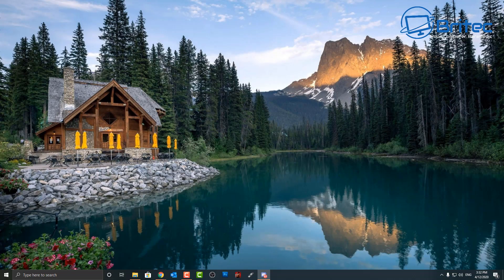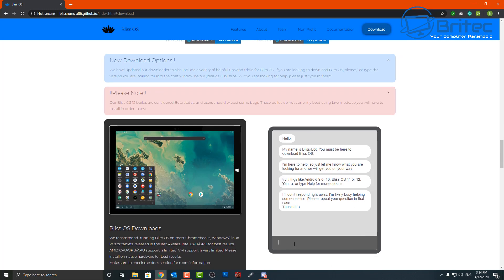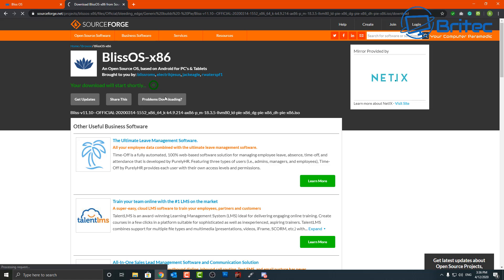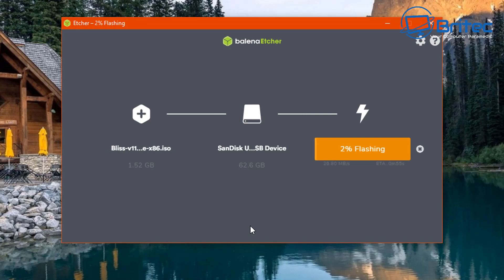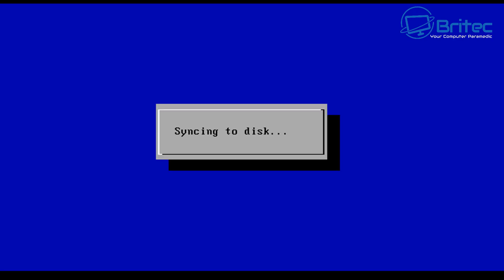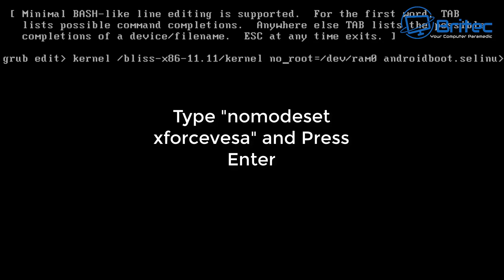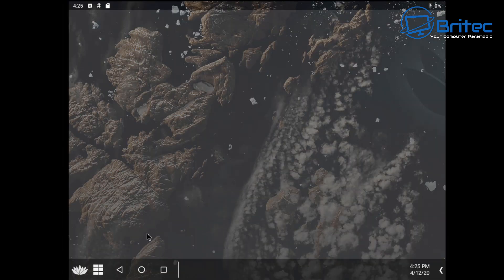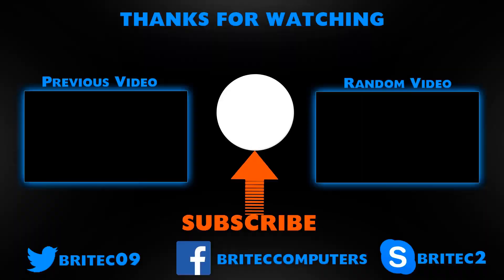Upgrade Old Laptop to Android Bliss OS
Got an old laptop kicking around? Maybe an old desktop that you don't know what to do with? Why not give Bliss OS a try. I will show you how to install Android 10 On PC Laptop